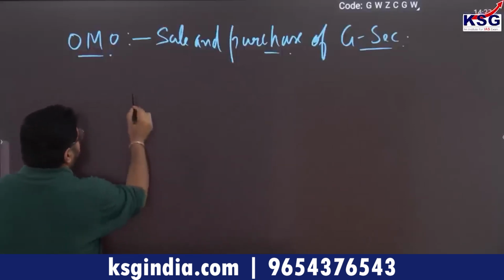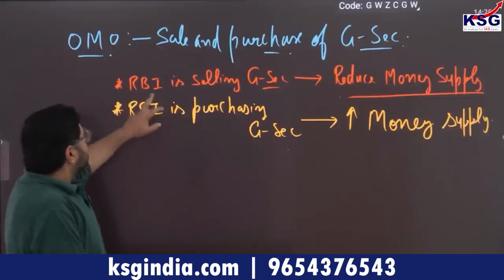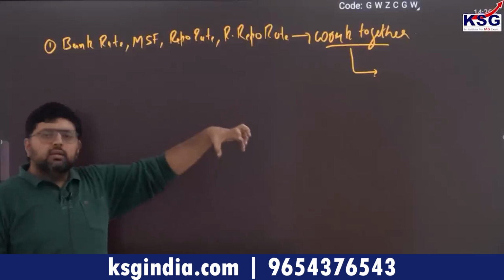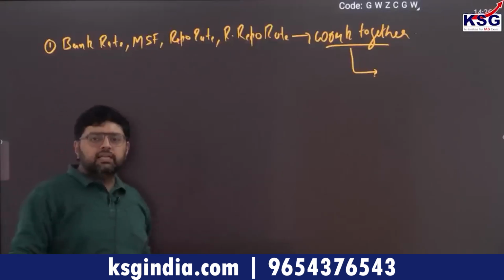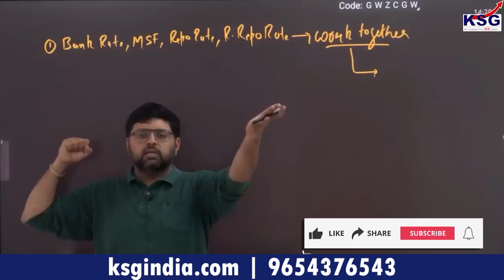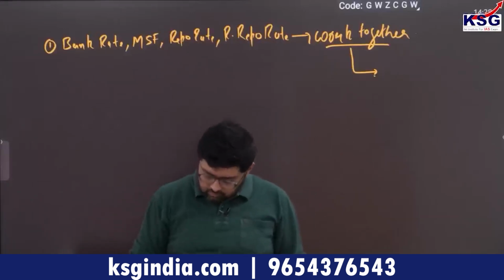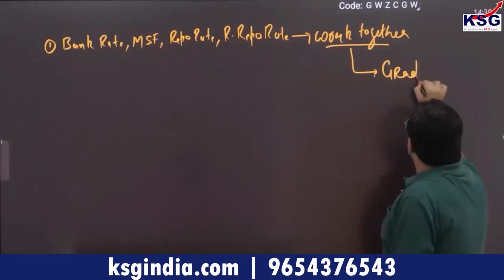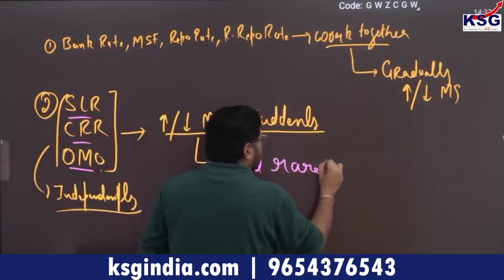PT Facts and concepts: What is OMO? | Himanshu Sir | Economics | KSG INDIA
In this video, Himanshu Sir explains Open Market Operations as a monetary policy tool and describes how it impacts the money supply in the economy.